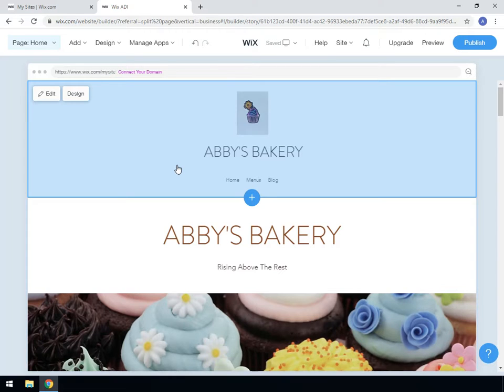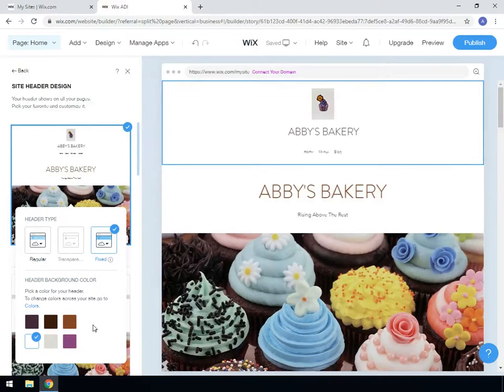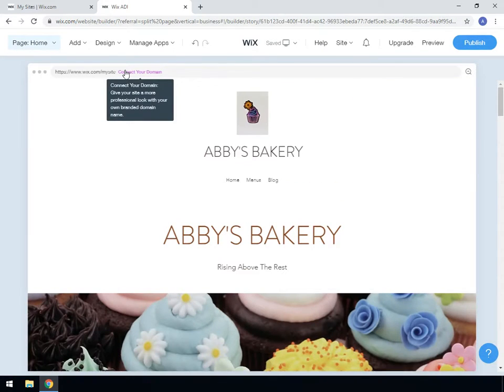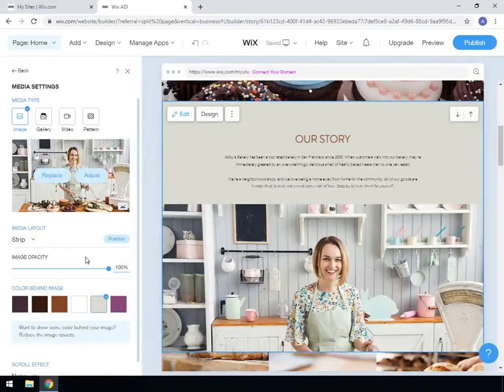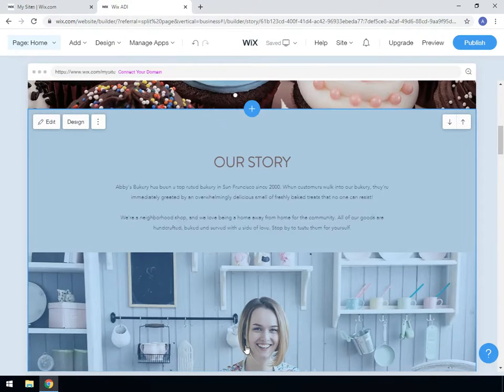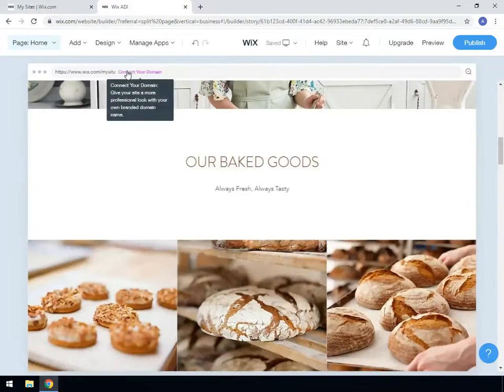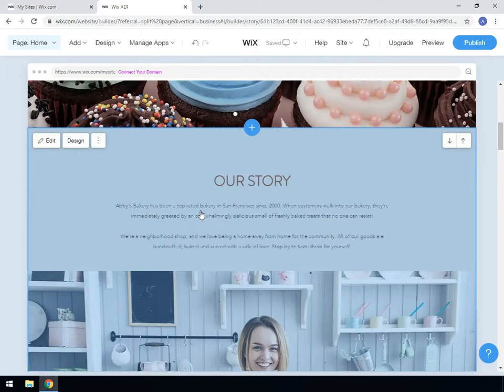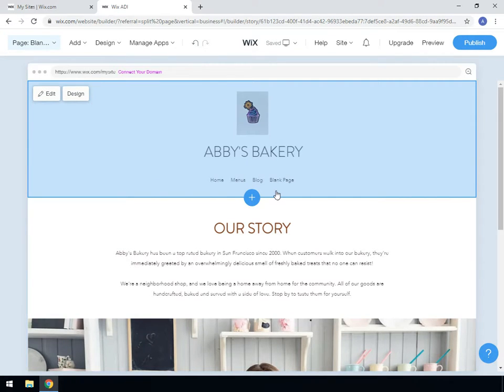Editing Text& Section Designes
Welcome back in this task, we will learn how to change our
section and Paige designs.
We'll also learn how to edit the text portions on our Web
page. So let's dive in.
If you've locked out of Wickes between the previous task,
and now, please pause the video to log back in and resume
When you're back on your bakeries home page for this task,
we're going to start by editing our header.
Keep in mind, our headers may look different, depending
on which design we chose at the beginning, however, I want
you to find it.
Whatever it looks like, it should have the logo as well
as home menus and blawg written on it.
And then, once you find it, make sure it's highlighted
in blue and click on the edit button from here were able
to edit our header.
Let's go ahead and start at the top and click on the section
design option.
As you can see, there are a ton of different designs
to choose from.
Feel free to scroll through pick one that's appealing
to you, or you can stick with the default.
You'll also notice that once you select one you have
the option to customize the design.
For example, you could do a regular header, so it'll school
with the pages you can see in the little animation box.
Or you can select to have it fixed, meaning it will stay
at the top no matter where you scroll.
You'll also notice that the bottom you have the option
to change your head or background color.
So what, this time?
Go ahead and positive video.
Select any design that looks great to you.
You can also again determine if you want a regular header
or a fixed one, and select your color whenever
you're finished.
There's no need to save it.
Simply click on the back button.
Now that we're back on her headed or header editing page,
you'll notice that we have the option to edit a lot of other
features.
Some options.
They are to be checked for you and others may not.
So go ahead and play around with it.
You can, for example, choose to include your business name
or just your logo.
You can also add a tagline, and any time that you had any
of these features, you do have the option to edit it
in this section here, and you can also change some
of the basic font teachers or add a link.
So go ahead and play around with this.
Now you're welcomed at an e mail, a phone number, social
media accounts, or even completely edit your logo.
And then once you're happy with the way that your header
Next, let's learn how to edit our text.
We're gonna start on the about us page, so scroll down again.
Yours may be located in a different spot, so just make sure
you find it here it is right here.
I'm gonna make sure it's highlighted in blue and then click
on the edit button.
So from here we can edit all of the content from our about s
page. The first thing I want to do is go ahead and change
about us to read our story.
However, you can decide to name it whatever you would like,
and I'm gonna make it bold so it pops a little bit.
I also have the option to add a subtitle here if I'd like,
I'm gonna go ahead and probably leave that off But again,
you do whatever you prefer.
You can edit your description of your bakery here, and you
can also edit and replace the media option.
Here, go ahead and positivity.
Oh, now to edit, replace your picture, work on your
description and then resume the video once you're happy
with it.
Now that we're happy with our our story section, let's go all
the way to the bottom of the editing panel, and I want
to show you one more feature.
So we scroll to the bottom.
You'll see at the very bottom.
There's a buttons option.
When you click on it, there's an option to add a button.
So, for example, it automatically populated read more, so
I don't have anything dealing Get to you right now.
However, later in this project, we're going to be working
on blogged posts and a more detailed blogged about the start
of the bakery, and their history would be a great option
to put here to link it to this button.
I'm gonna go ahead and un selected for now, but wanted
to show you that's a great option to use in the future.
So once we're happy with the way that it looks happy with our
picture, etcetera.
There's no need to say that because it automatically saves
for us.
Next, let's move to our product section.
So again you may have to scroll to find it.
So here's mine right here, underneath the about me section.
And so once you have it, you'll notice I have three different
products listed here.
I wanna make sure it's highlighted and then click the edit
button.
All right, so in the editing box or the sidebar over here,
I have the option to add items.
I can also click in drag with this little hand.
Rearrange them.
And so, at this time, I want you to kind of play
around with the different features to see which design you
like better.